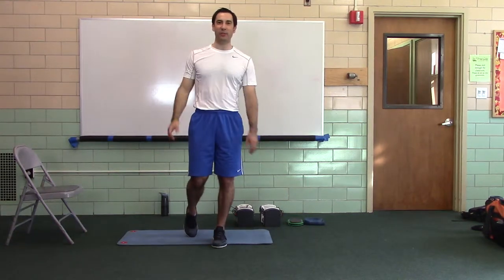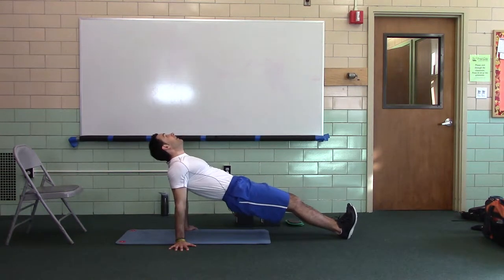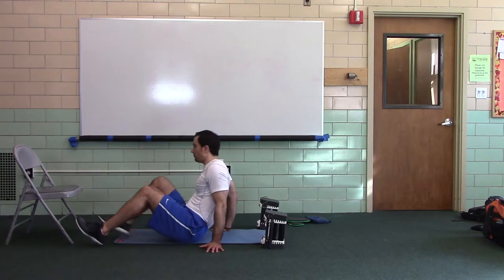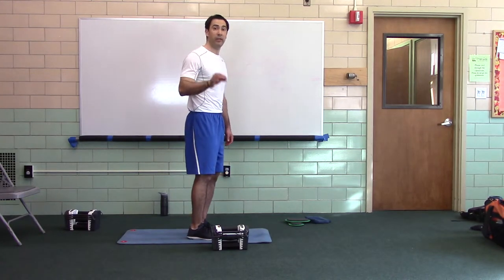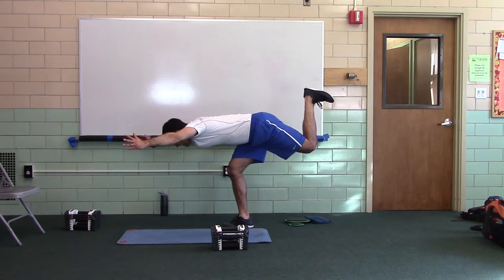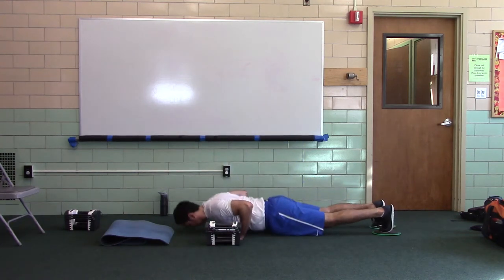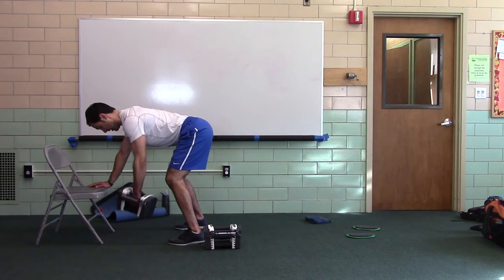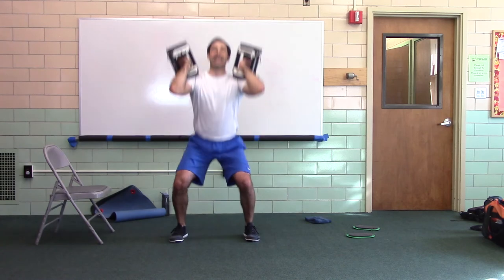2015, CYBBC, P5, Challenge Workout # 3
Full Movement Prep: 10min (50:10)
1. 1/2 Kneeling Trunk Rotation x8e
2.Tall Kneel Band Er @ 0 Degreees x10
3. Alt Pigeon w/exhale x3
4. 4pt Stability x1 (10:5) circuit
5. Incline Ankle Mobes x8e
6. Prisoner Squat x15
7. Rocking Calf Raises x20
8. 1-Leg Calf Raises x8e
9. 1-Leg Lateral Line Taps x10
10. Quad Pull to Inv Ham x5e
11. Linear Hand Fire x10e
12. Bear Crawl x5e
13. Square Step Walkouts x 5e
14. Backwards Run x12e
15. Lateral Fig 8 Steps x5e
16. Carioca x15yds/side

Strength: complete 16 rds AFAP (G= less than 20min) 25-45%BW.
A1. 4Pt. Stability (10:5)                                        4 rounds
B1. DB Hang Jump Shrug x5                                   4 rounds
B2. Squat Jumps x5
B3 DB RC + Hip Lift x5
C1. 1-DB BK SLDL x4e                                              4 rounds
C2. Towel Tuck Push Up x10
D1. DB Front Squat to Overhead Press x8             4 rounds
D2. DB Row x8e

Static Stretch W-B Series (5min) – 25:5
Push Up Calf, R / L
Split Adductor Mobes, R / L
Side-Lying Thoracic Hold, R/L
Seated Piriformis @ Wall, R/L
½ Kneel Quad + Hip Flexor Push @ Wall, R/L